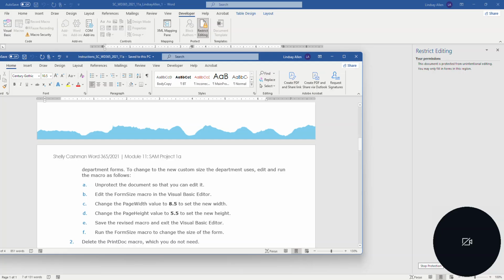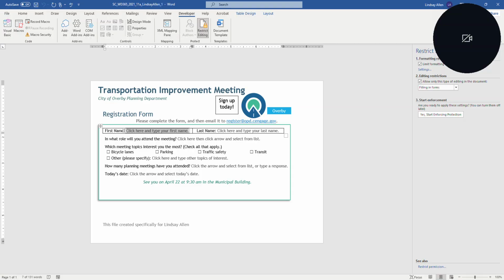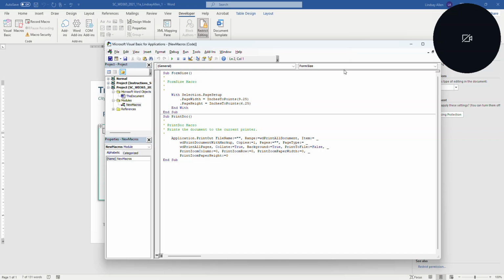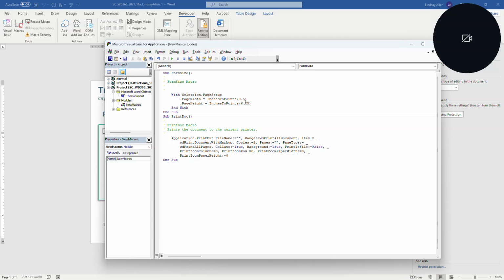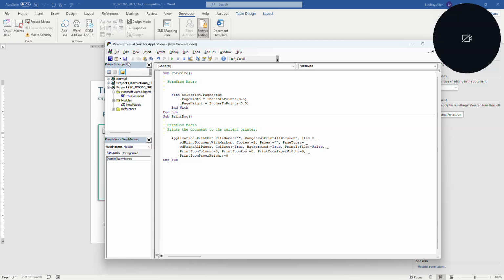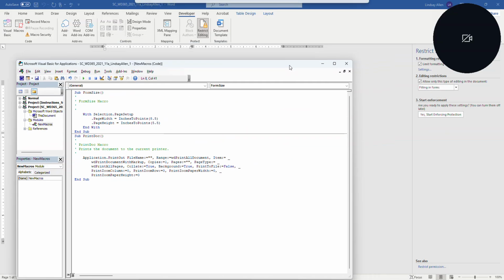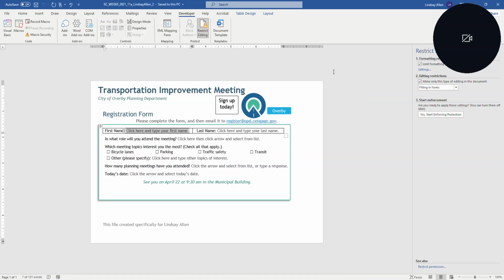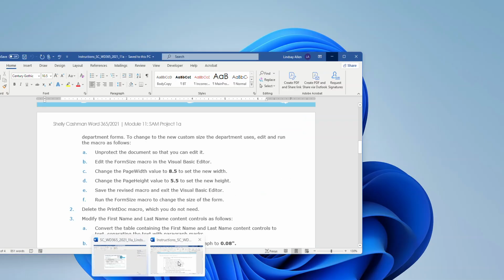Michalene Help 12/11/25